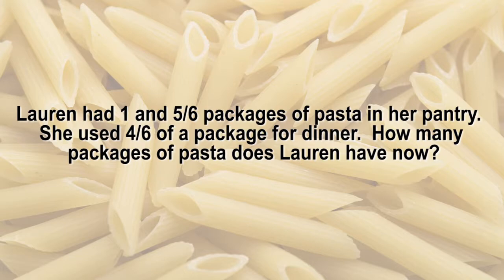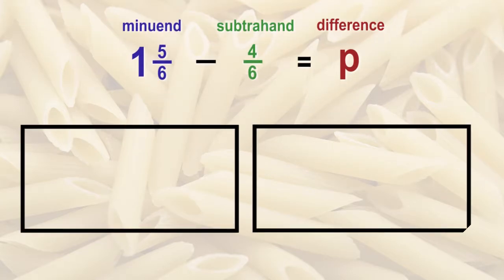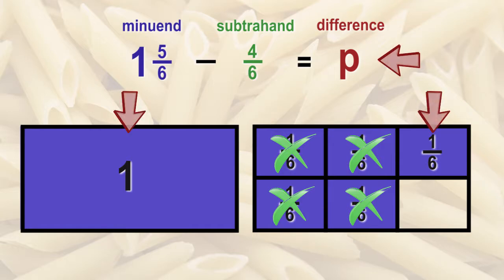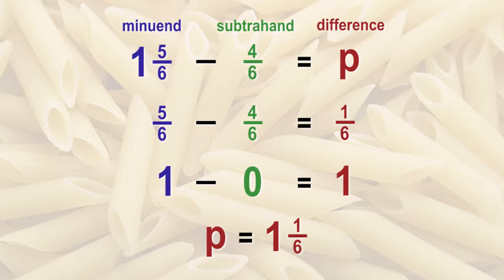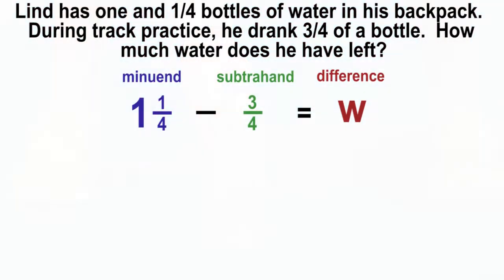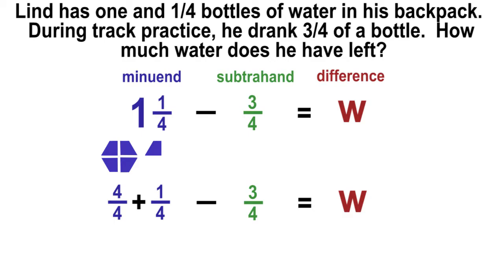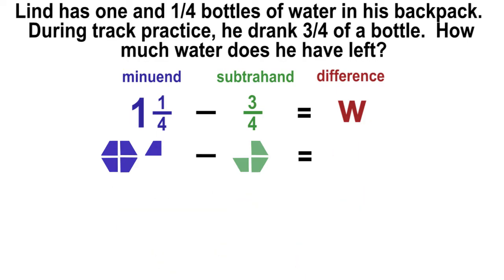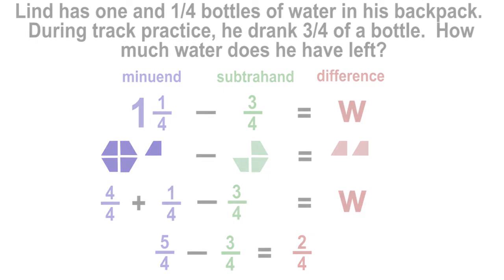6.21 - Subtracting Mixed Numbers, Part 1